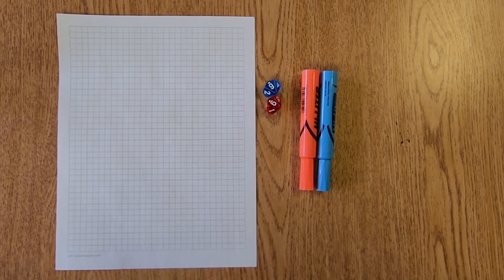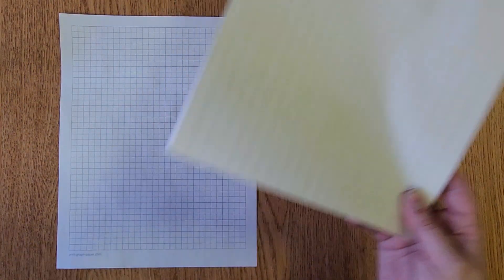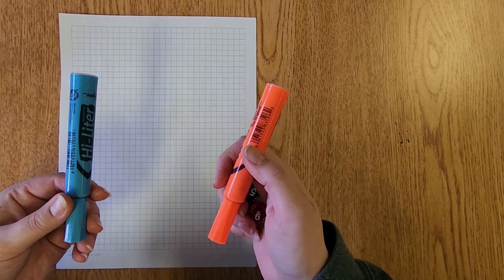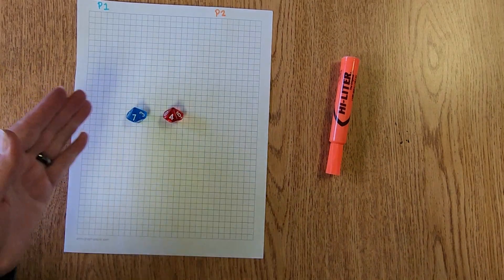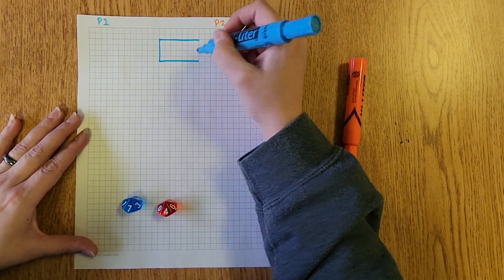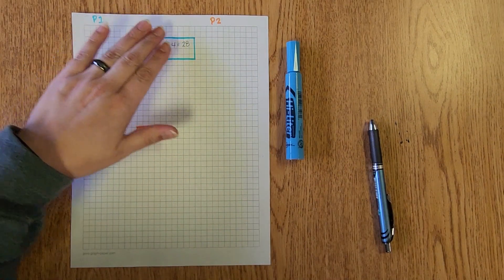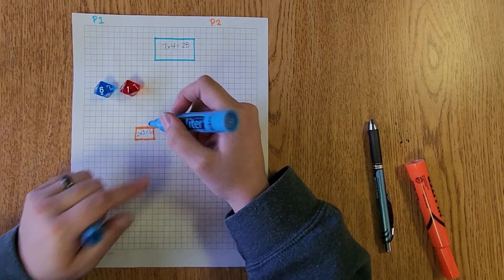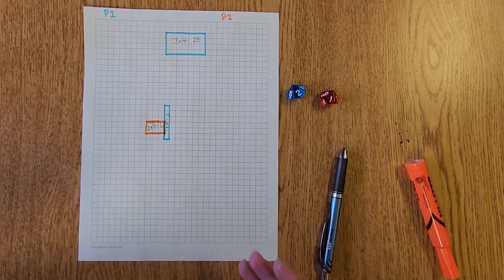Multiply and Conquer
This is a math game designed to help students build an understanding of fact fluency as well as practice their understanding of area and/or arrays depending on their stage of understanding.

Materials needed:
- grid paper
- 2     10-sided dice
- 1 colour per player